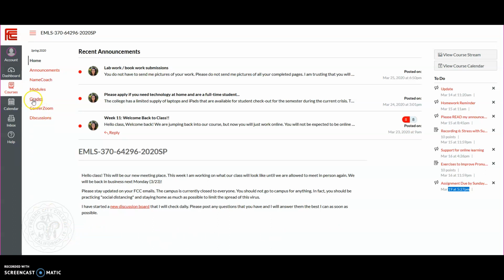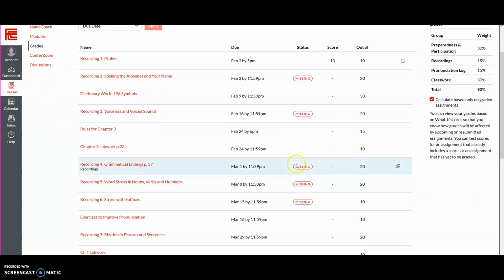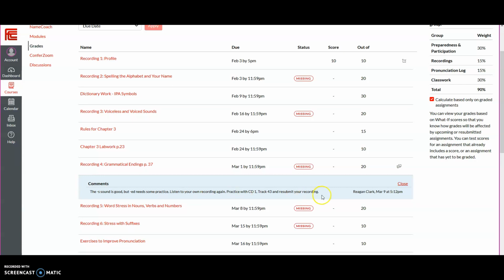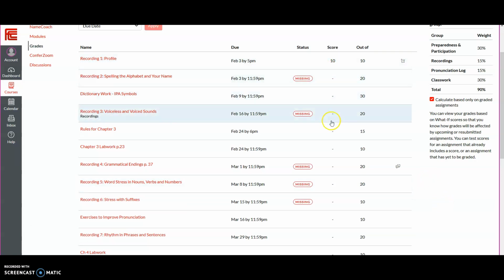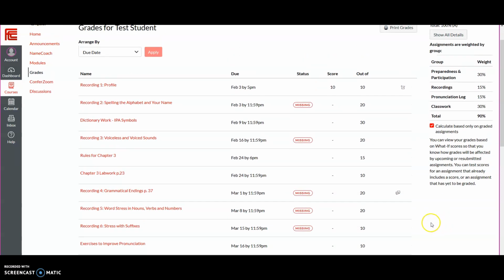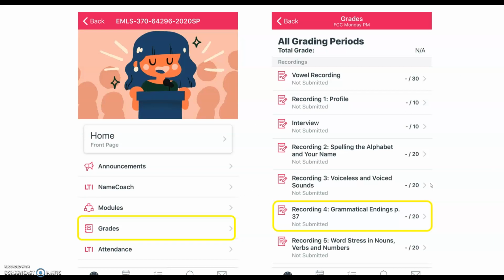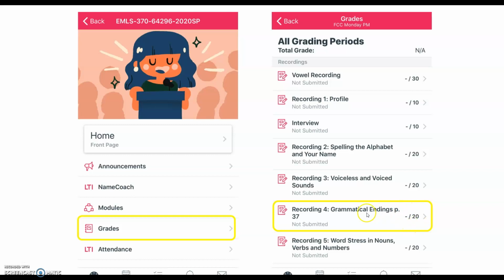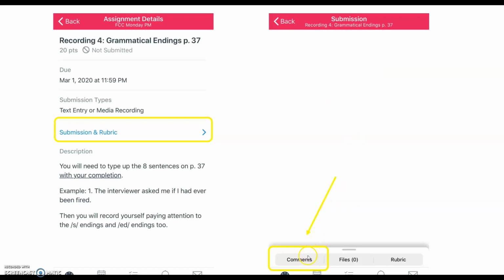How to check your grades & find my comments